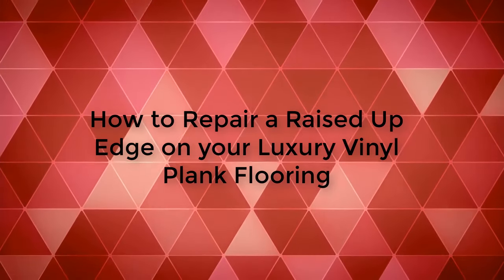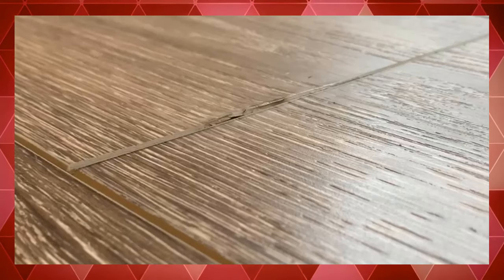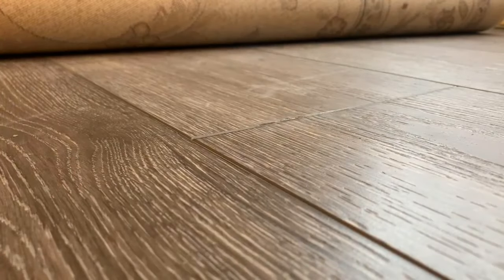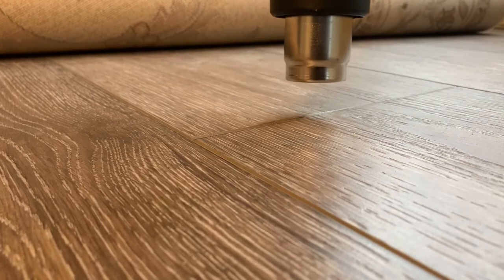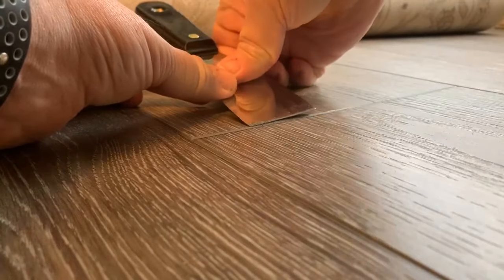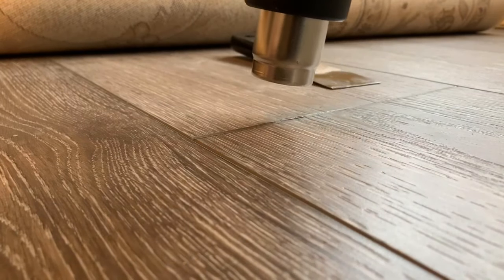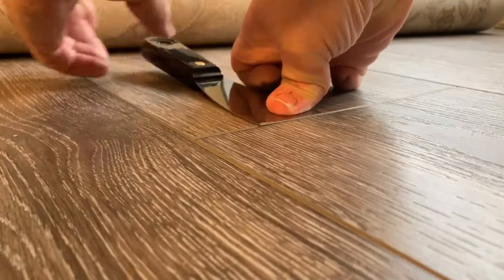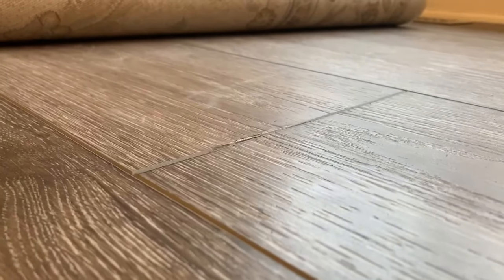How to Fix a Bent or Raised Up Edge on your Luxury Vinyl Plank Flooring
If you hit the side edge of your luxury vinyl plank (LVP) flooring too hard or too much during installation, you can cause the edge to bend or raise up. A heat gun can be used to fix or reduce the raised up edge.

Note: my new flooring replaced our old parquet wood floor. If you're in the process of removing old wood parquet flooring, see my blog post